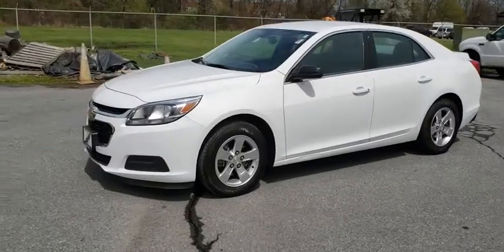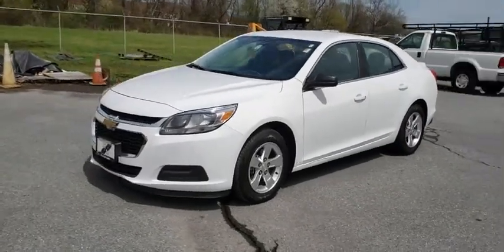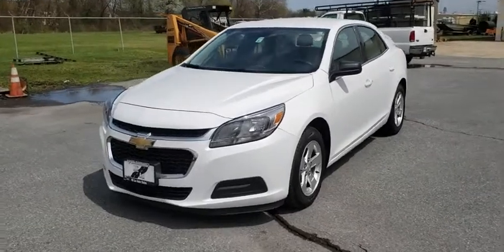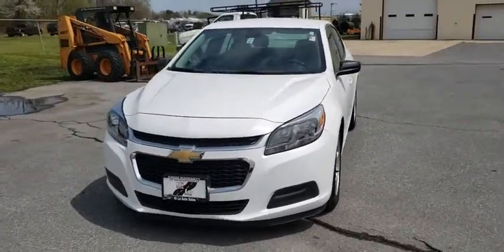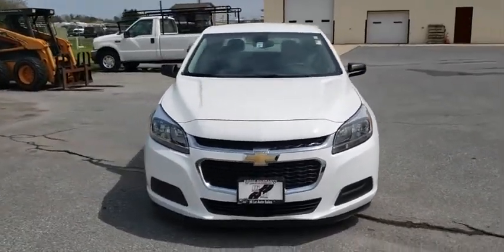2016 Chevrolet Malibu Limited Frederick, Columbia, Hagerstown, Mt. Airy, Clarksville, MD 12477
U 2016 Chevrolet Malibu Limited available at Hi Lo Auto Sales in Frederick, Maryland. Servicing the Columbia, Hagerstown, Mt. Airy, and Clarksville, MD area.

***FREE 6MO/6,000MILE WARRANTY***, ONE OWNER, BLUETOOTH!!!, **REARVIEW CAMERA**, 2.5L 4-Cylinder DGI DOHC VVT, 6-Speed Automatic Electronic with Overdrive, 4-Wheel Disc Brakes, ABS brakes, Alloy wheels, Dual front impact airbags.brbrAwards:br  * 2016 IIHS Top Safety Pick   * 2016 IIHS Top Safety Pick with optional front crash preventionbrbrFamily owned and operated for over 20 years! We have a huge selection of used cars with over 150 in stock and two locations to serve you! Hi Quality Vehicles at a Lo Price!